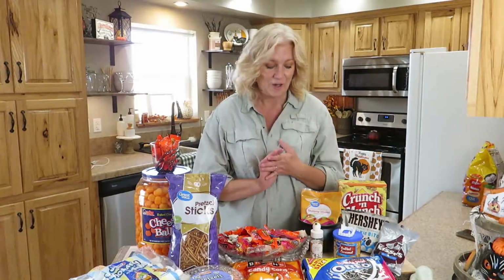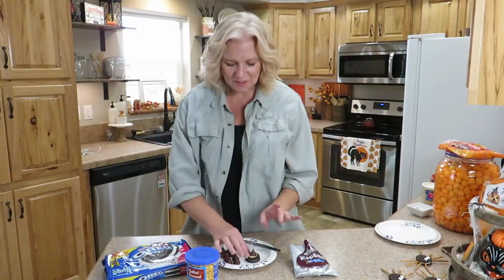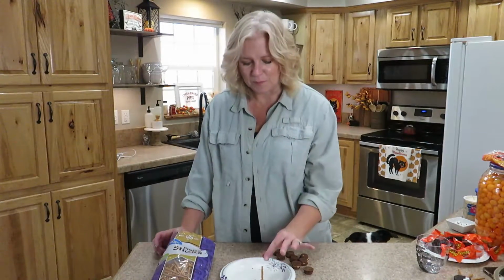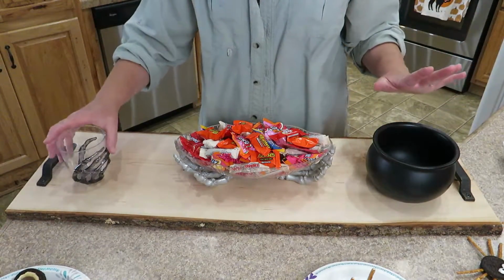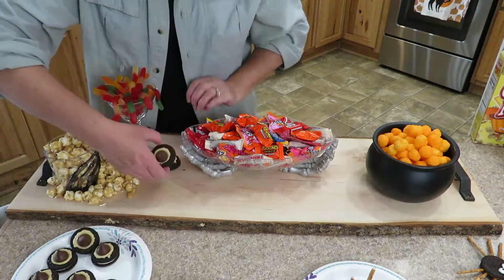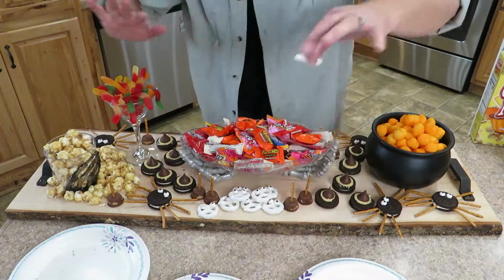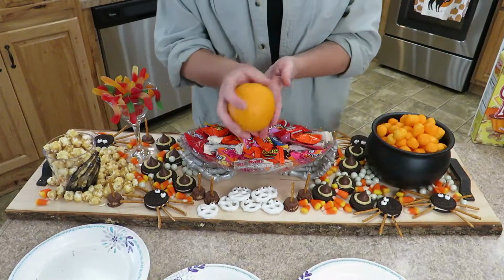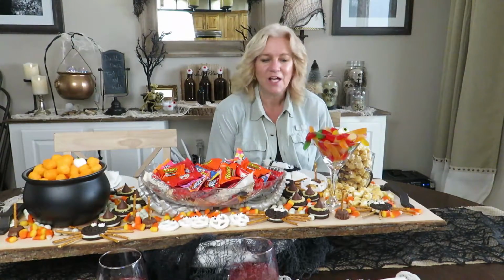HALLOWEEN CANDY CHARCUTERIE BOARD | HALLOWEEN SNACK BOARD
Hello guys!! Today I am making a Halloween candy charcuterie board! I will also be making some cute treats to add to the board.

ABOUT